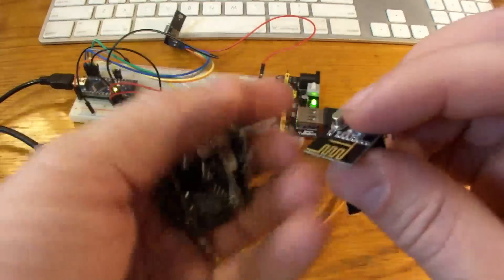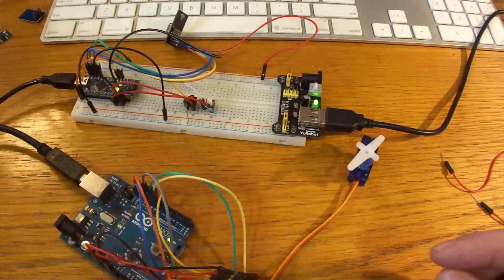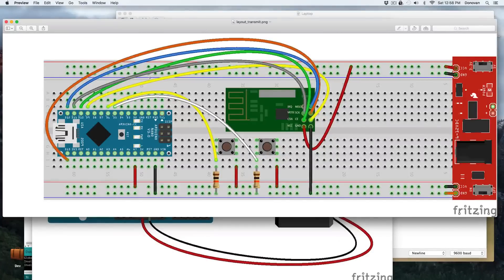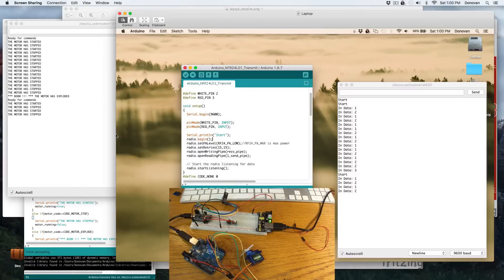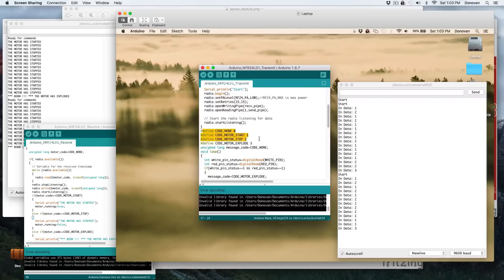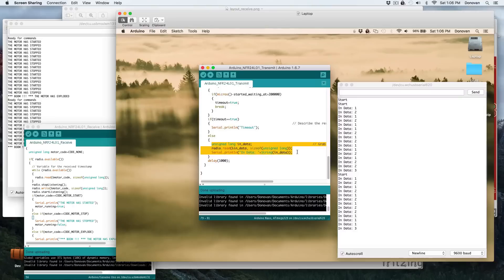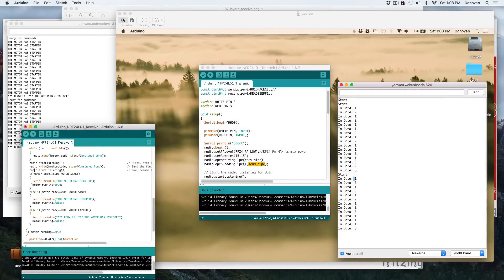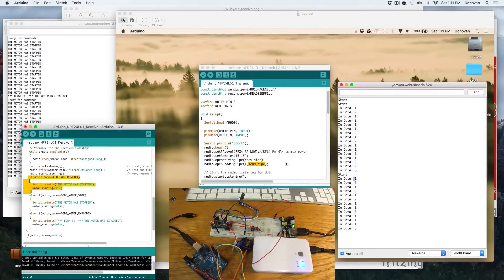HOW TO: Use a NRF24L01 + Arduino to remotely control a motor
This might be the simplest introduction possible on how to get a pair of NRF24L01 up and running.

In the example one Arduino is used to remotely control another Arduino which is controlling a motor.